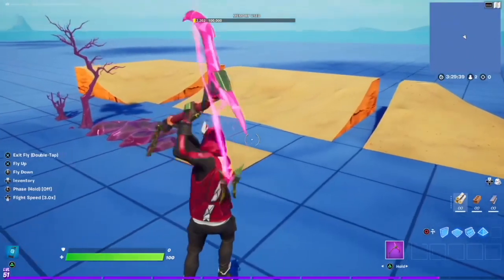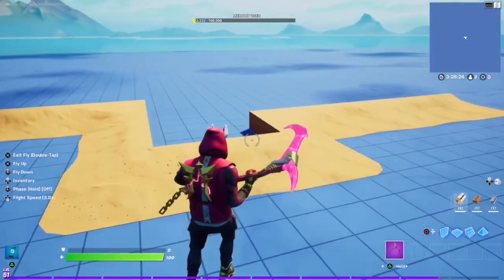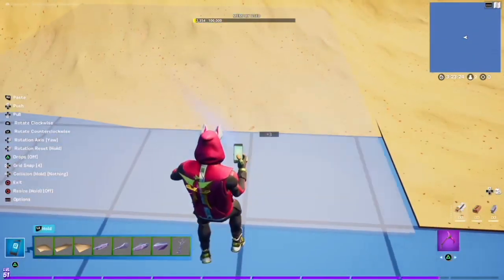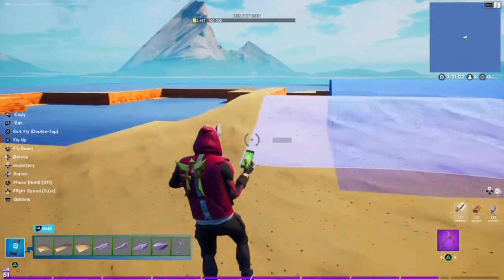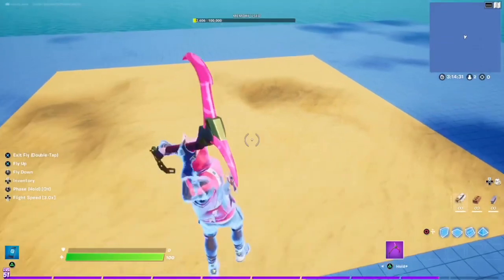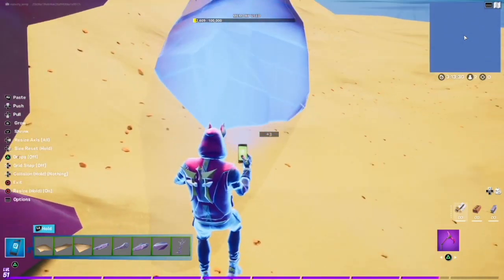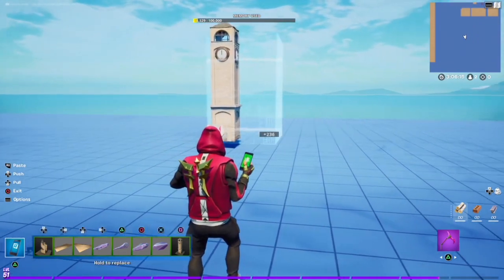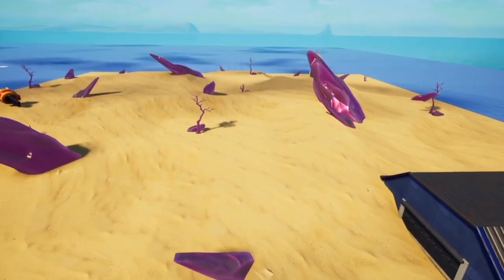How to make CHAPTER 2 DESERT! - Fortnite Creative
In this tutorial I show you how to make an incredibly easy chapter 2 desert in creative for Season 5! Enjoy!